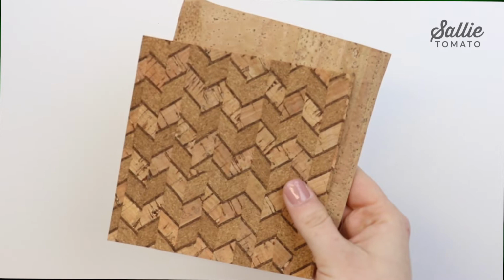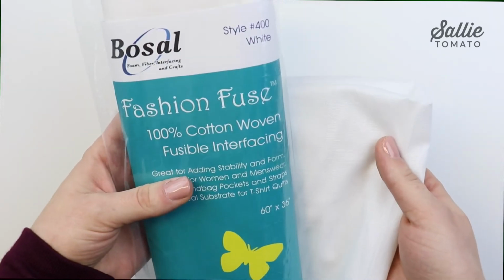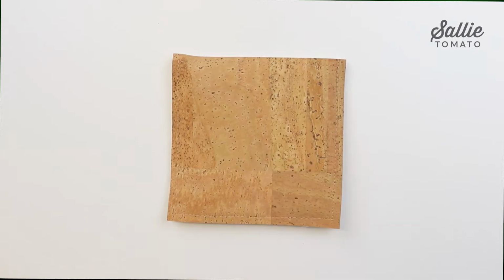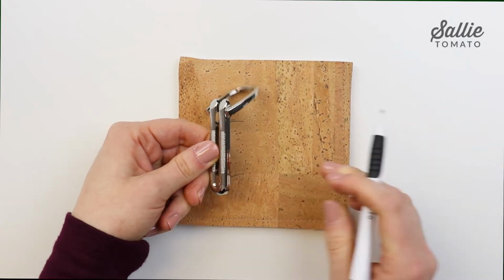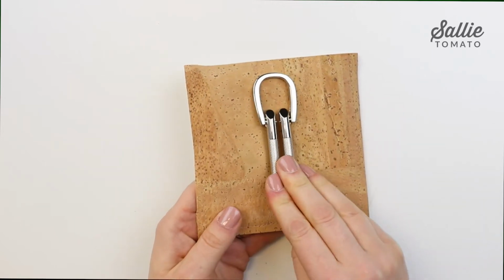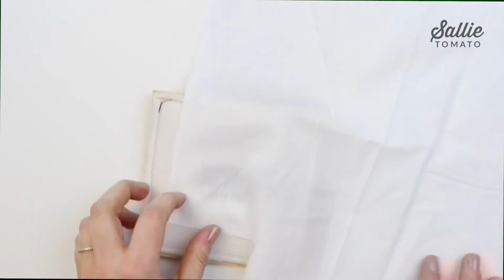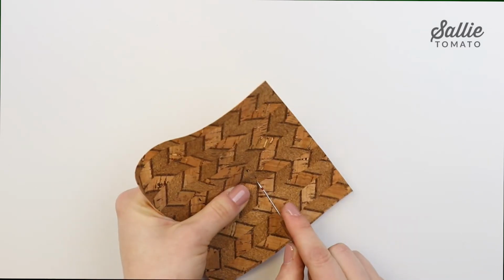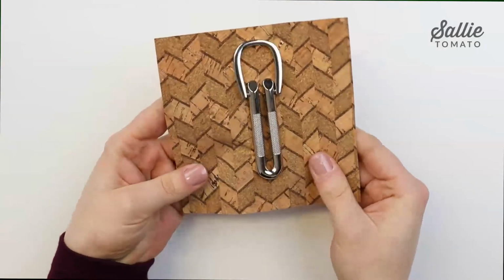Textured Loop Strap Connectors Tutorial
Come Join the Fun & Get Inspired!